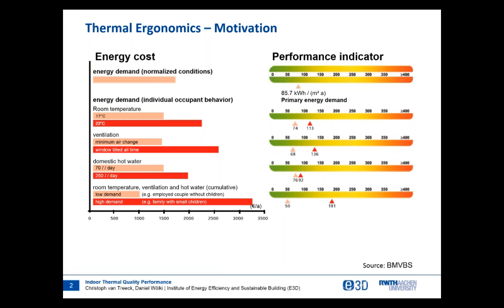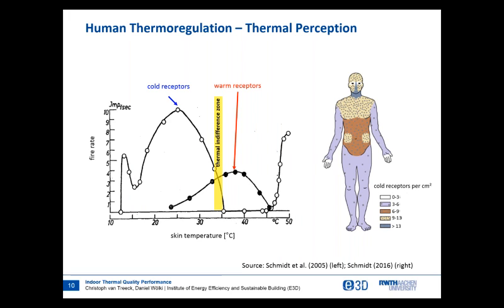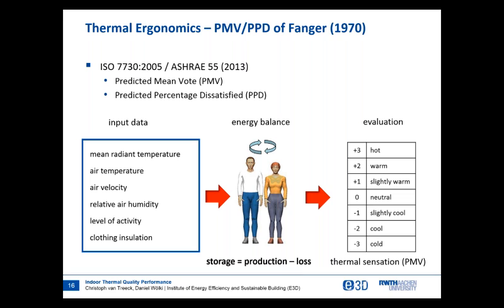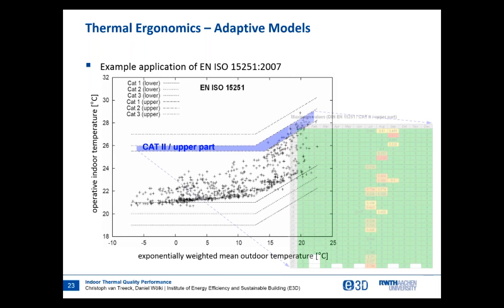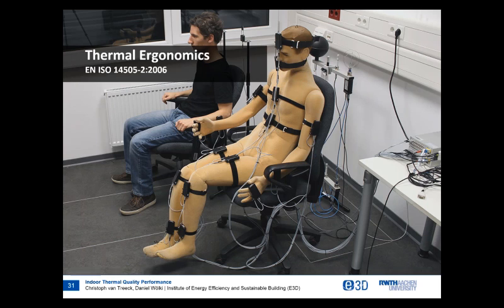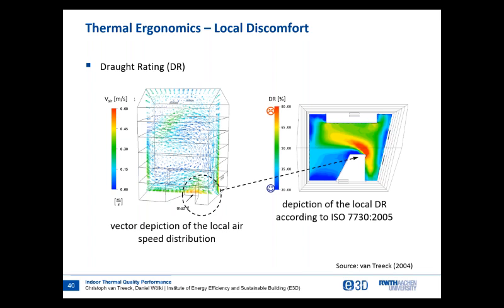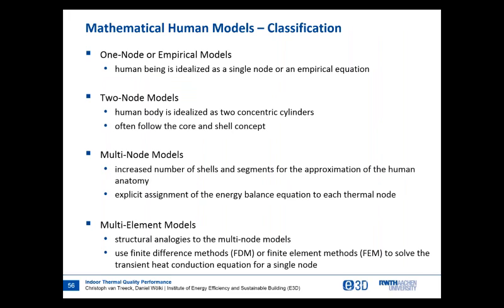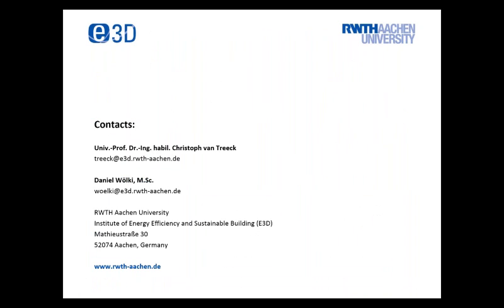Session-6: Indoor Thermal Quality Performance Prediction - Jan 19, 2017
The webinar provides an overview on human thermoregulation, thermal sensation and comfort perception. Influence factors and performance indicators for the assessment of thermal comfort in uniform and non-uniform environments are summarized. Comfort modeling and its use within the simulation environment is discussed at diverse levels of detail. We close the topic with the development and test of a new thermophysiological model implemented in the acausal modeling language Modelica. In this regard, we introduce a new type of comfort assessment system that can be used for the real-time assessment of local thermal comfort.